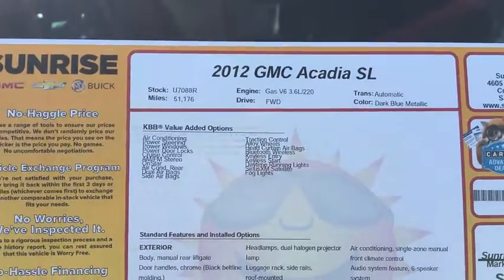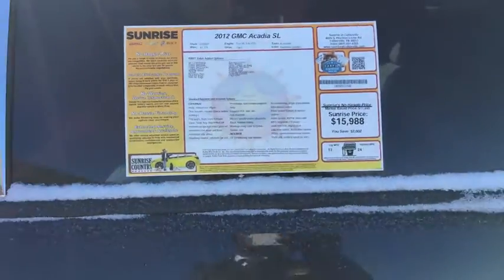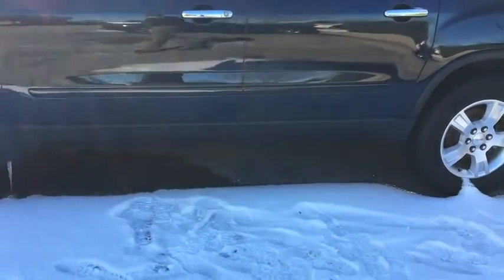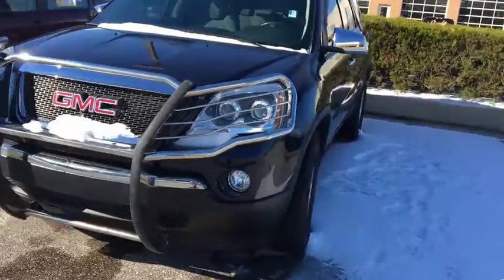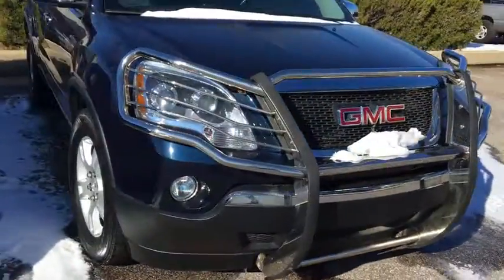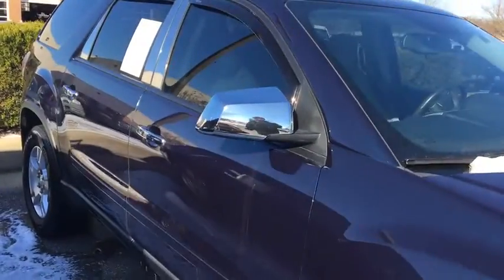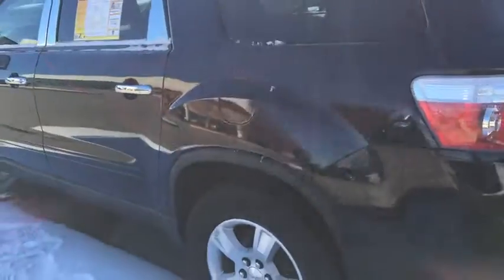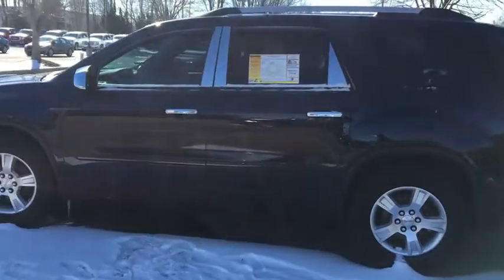2012 GMC Acadia Memphis, Collierville, Bartlett, Germantown, Lakeland, TN U7088R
2012 GMC Acadia

Please contact our internet sales consultant, Bobbie Flores, at 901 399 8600.